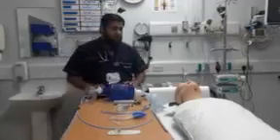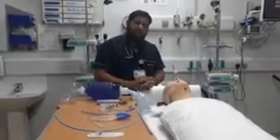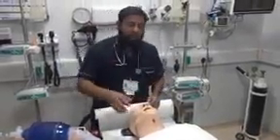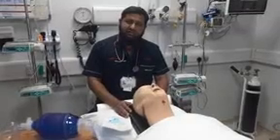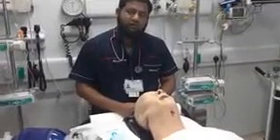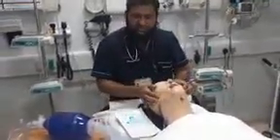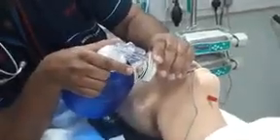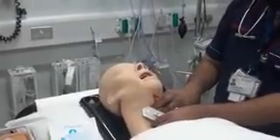Intubation techniques and Difficult Airway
RSI and CRASH intubation are most important to learn and deal in Resuscitation room. One should be vigilant and should have PLAN A, B and C .